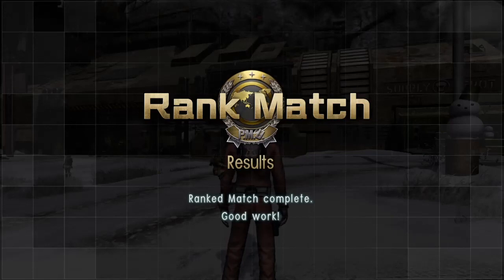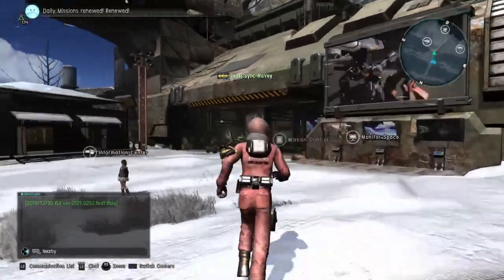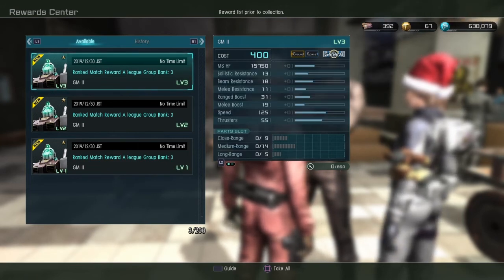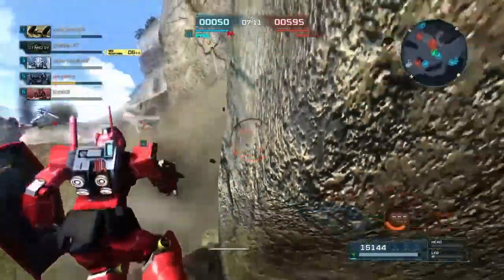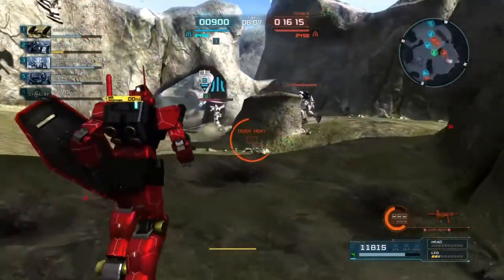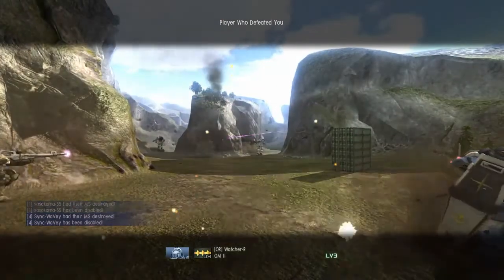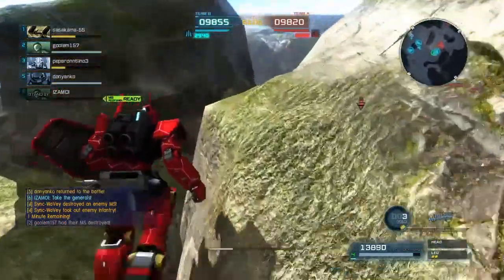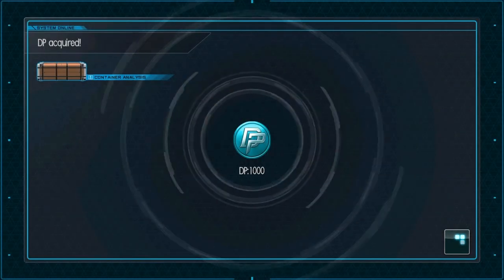Gundam Battle Operation 2 GM II lv3 is a soild grunt